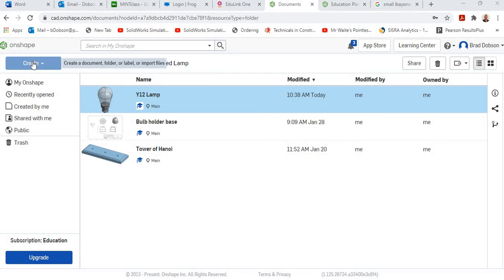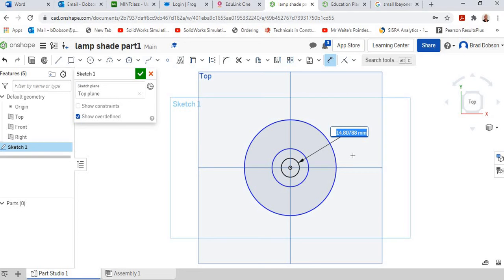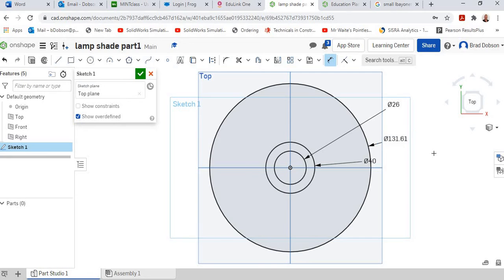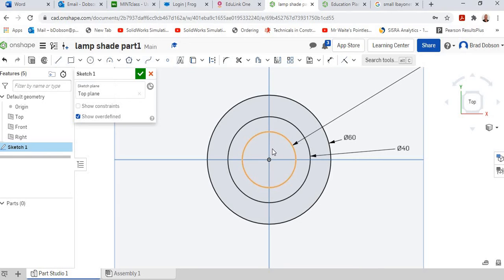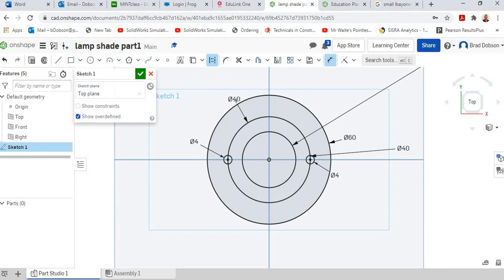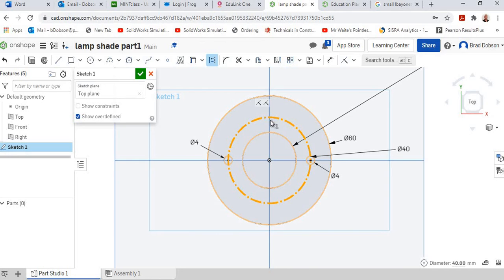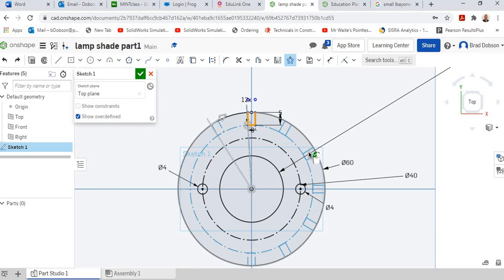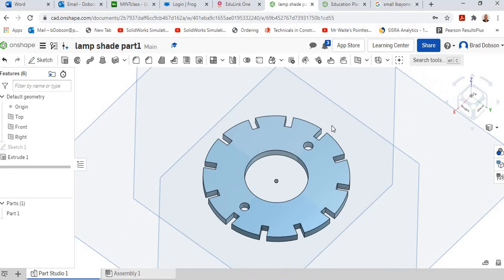Drawing up your lamp shade top support part